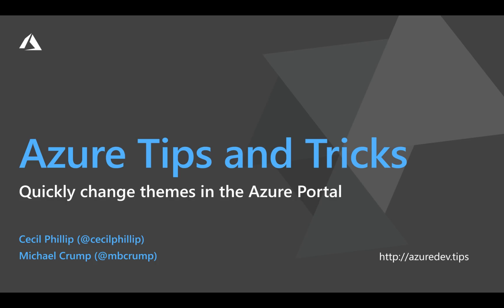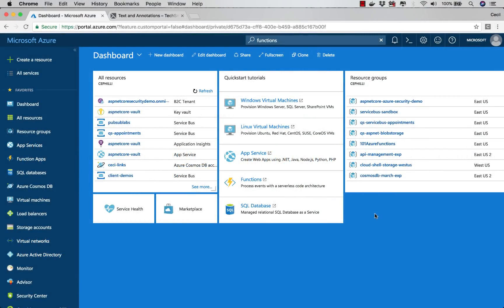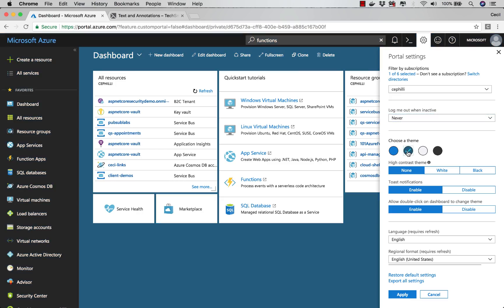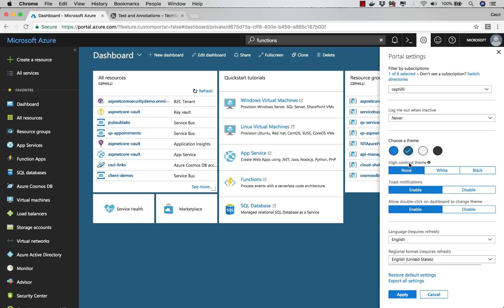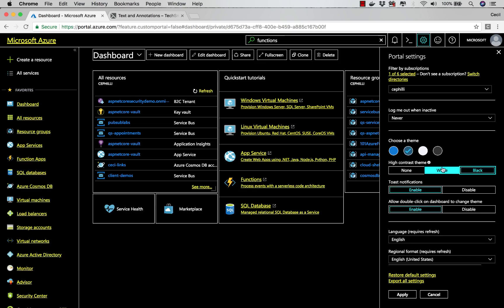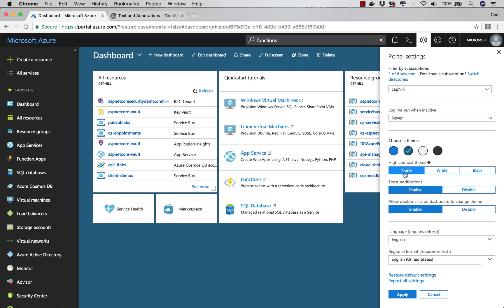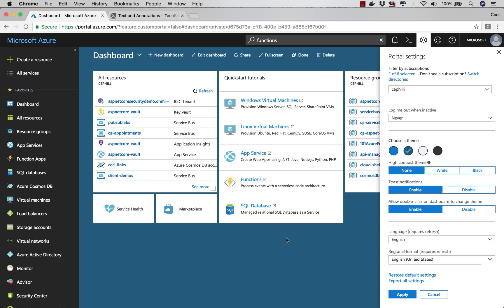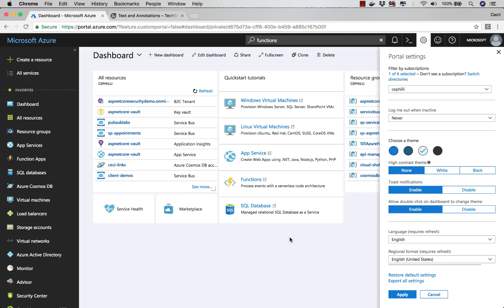How to quickly change themes in the Azure portal | Azure Tips and Tricks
In this edition of Azure Tips and Tricks, you'll learn how to quickly change themes inside of the Azure portal. In the Azure portal, you can go to the settings and easily choose between four predefined themes to one that you prefer.